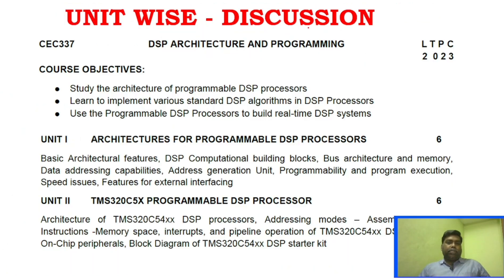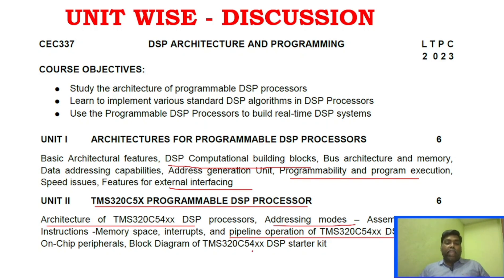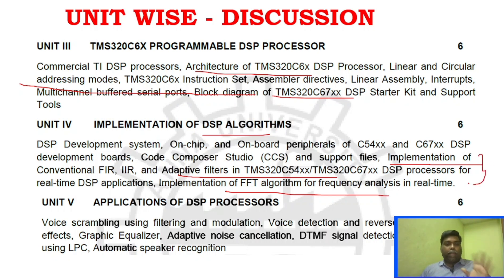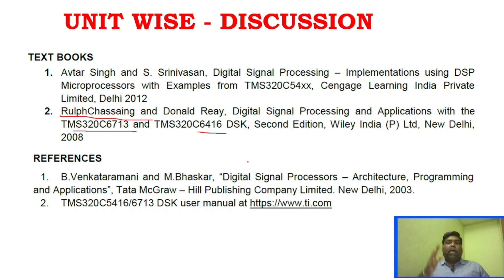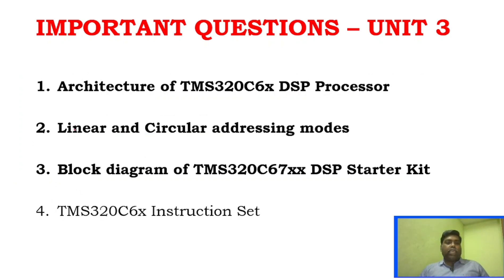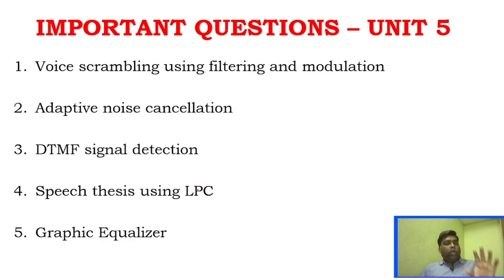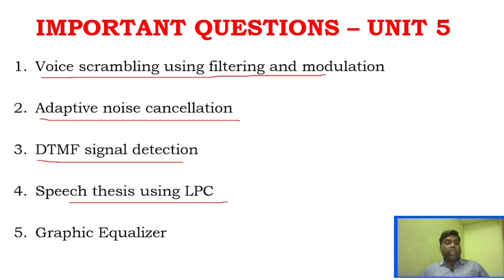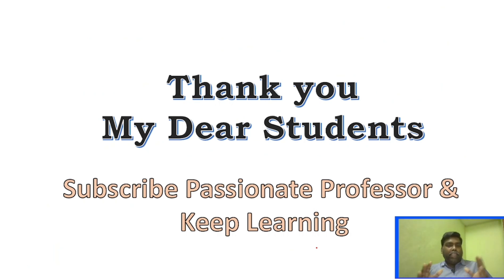Anna University Exam Preparation - CEC337 DSP Architecture and Programming Important Questions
RulphChassaing and Donald Reay, Digital Signal Processing and Applications with the TMS320C6713 and TMS320C6416 DSK, Second Edition, Wiley India (P) Ltd, New Delhi, 2008